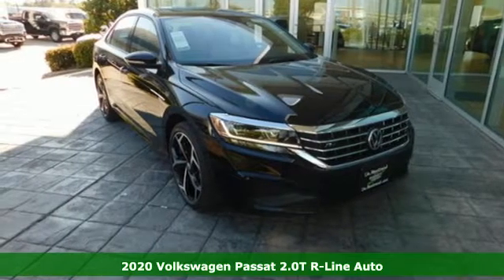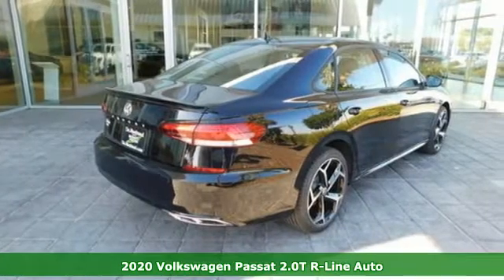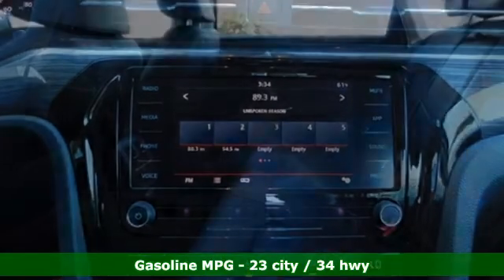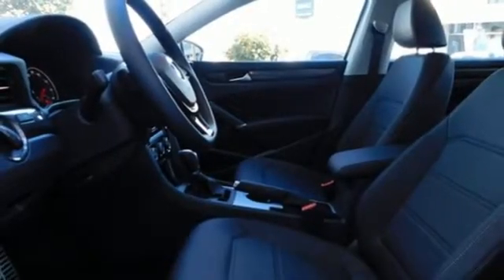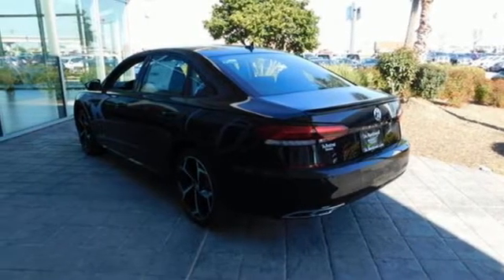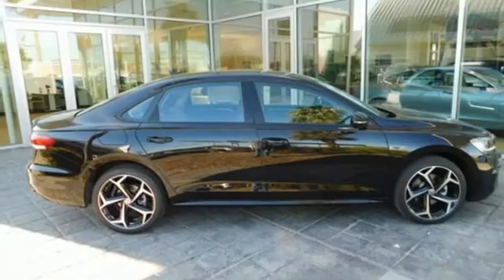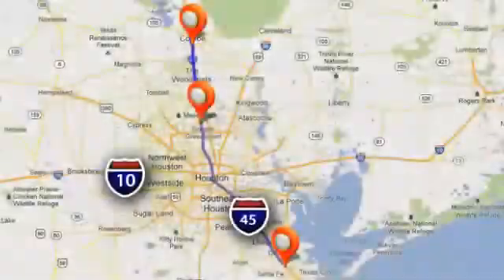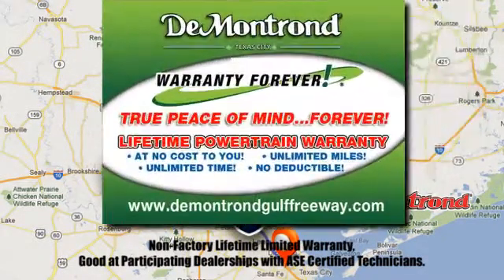New 2020 Volkswagen Passat Houston Spring, TX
Year: 2020
Make: Volkswagen
Model: Passat
Trim: 2.0T R-Line Auto
Engine: 121 L 4 Cyl. Cyl.
Transmission: 6 Speed Automatic
Color: DEEP BLACK PRL
Interior: TITAN BLACK
Stock #: W79350
VIN: 1VWMA7A35LC012516

Address:
14101 North Fwy